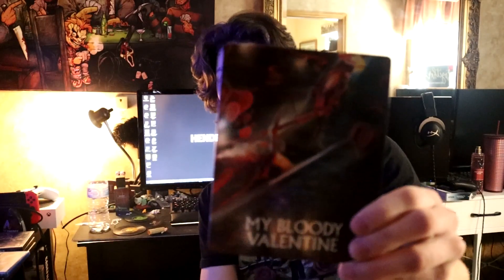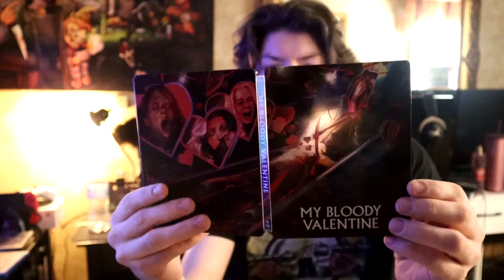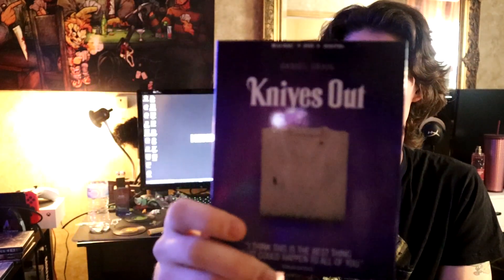Horror Haul (February 2024)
My recent Blue-Ray and DVD pick ups.